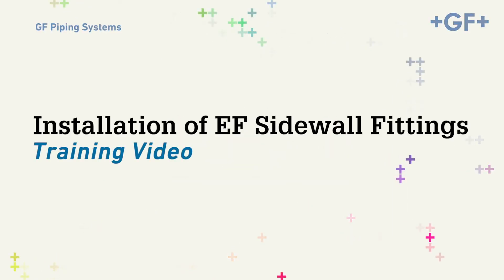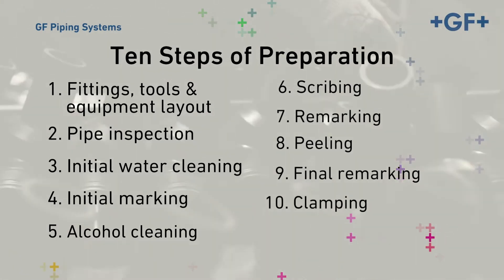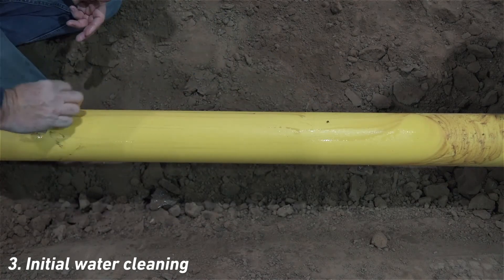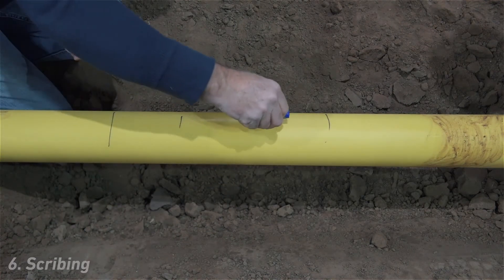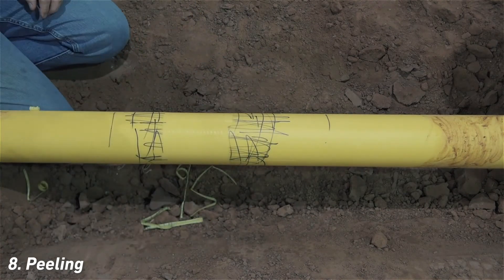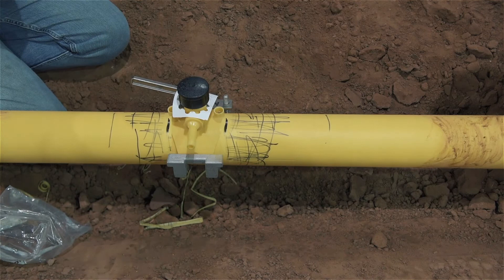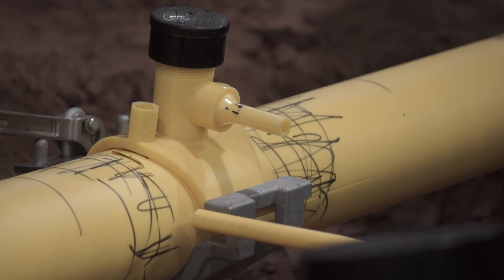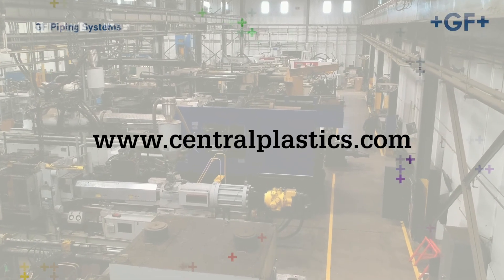How to install EF Sidewall Fittings Training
This video will instruct you as to what GF Central Plastics believes are the best practices for preparation prior to fusing EF sidewall fittings.  We will discuss 10 steps of preparation before fusing an electrofusion tapping tee. Including necessary fittings, tools and equipment layout.  Pipe inspection and initial water cleaning.  Marking, cleaning with alcohol, scribing and remarking before peeling.  Finally, clamping in preparation for fusing. This video also includes an EF tapping tee we will also cover the preparation of the outlet, service tubing and clamping.